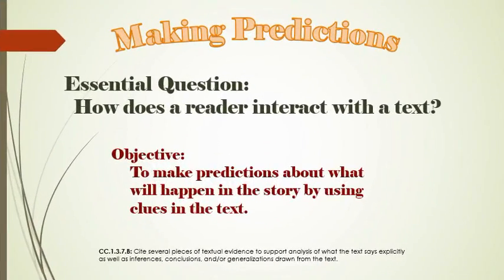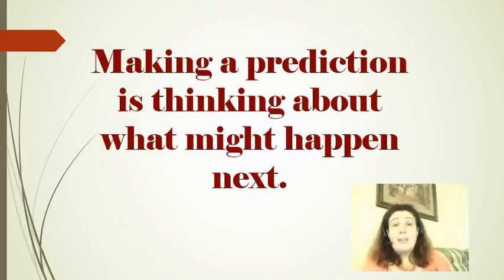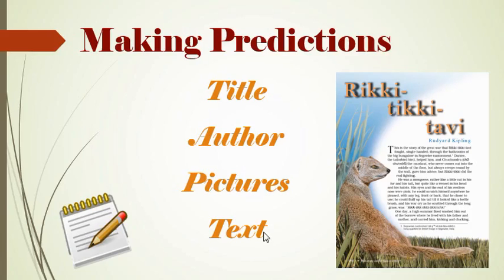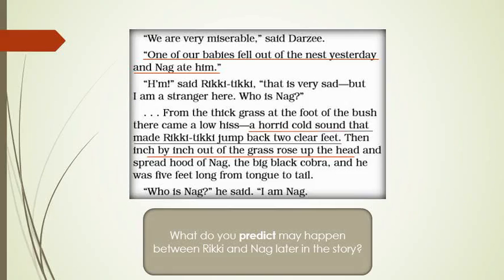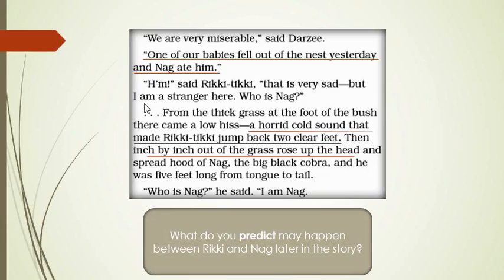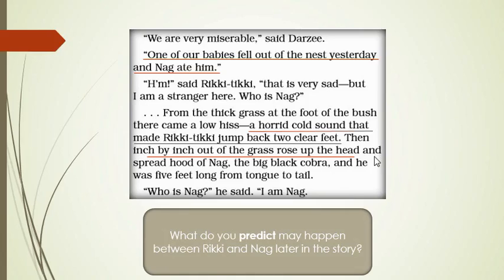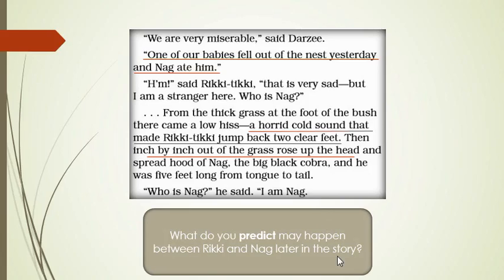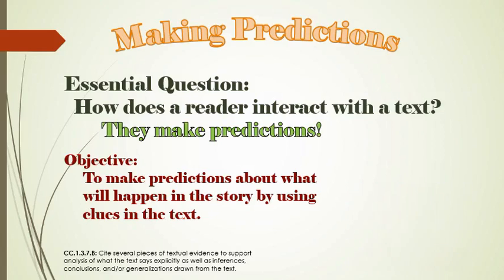Making Predictions Rikki